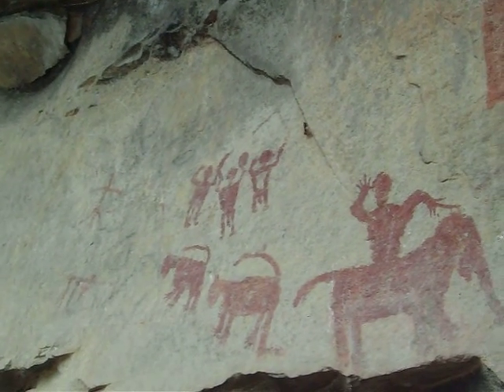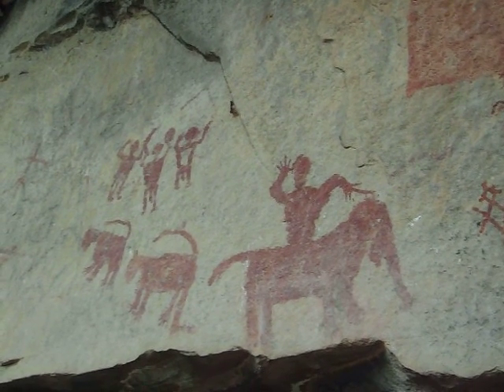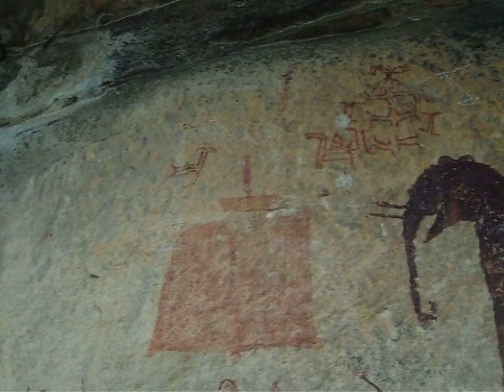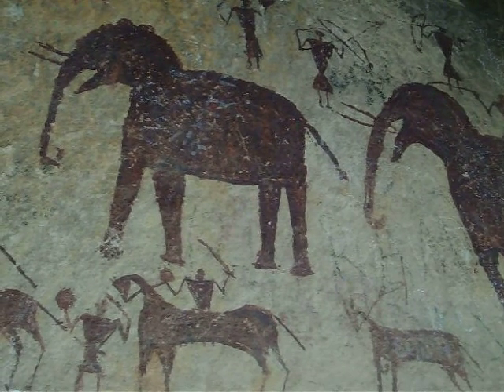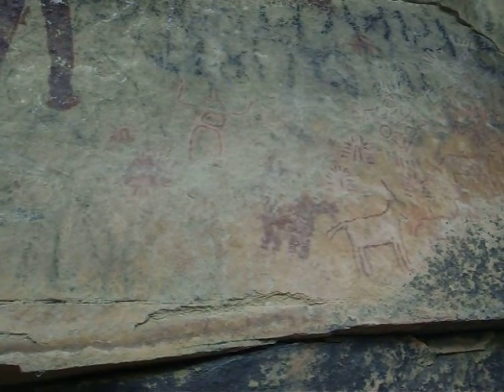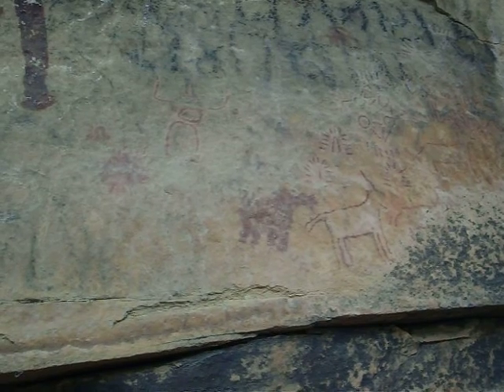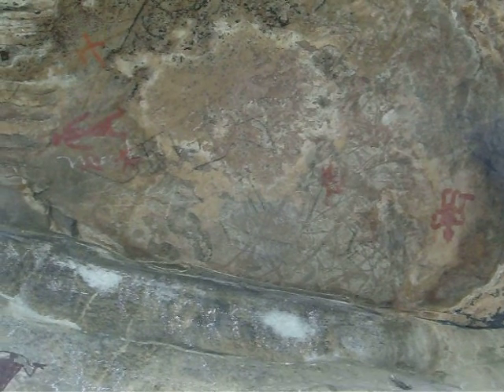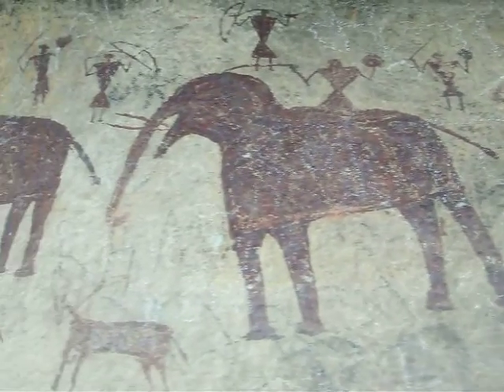Rock Art of Mirzapur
This video is about the rock paintings at Likhaniya Dari